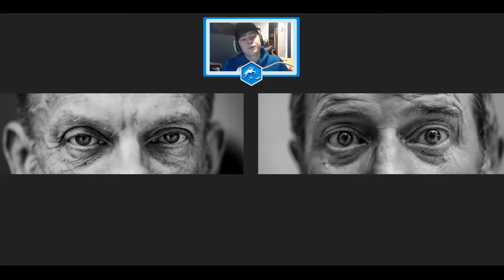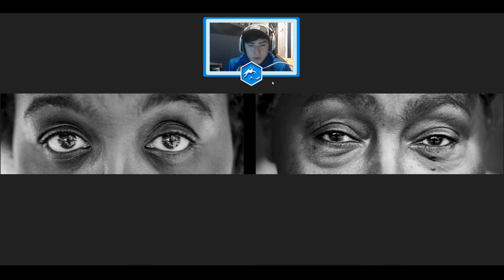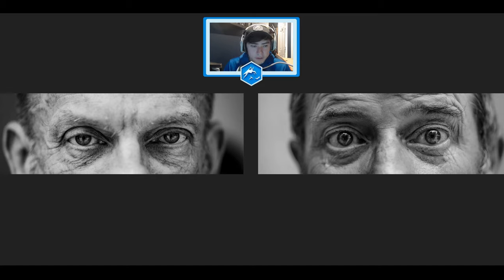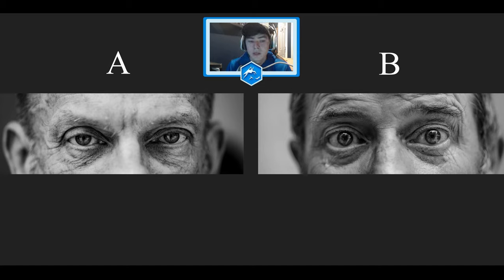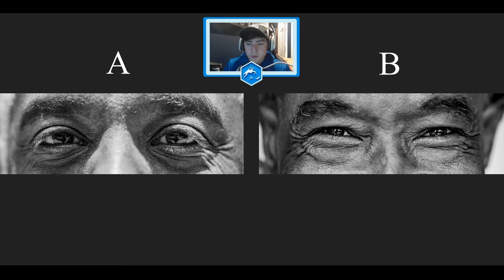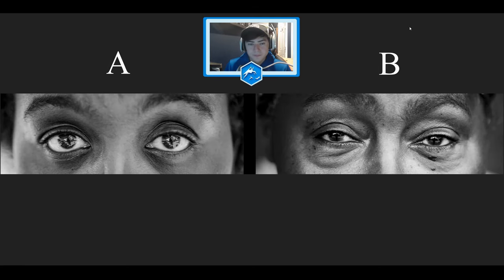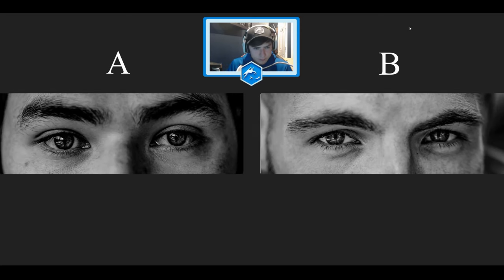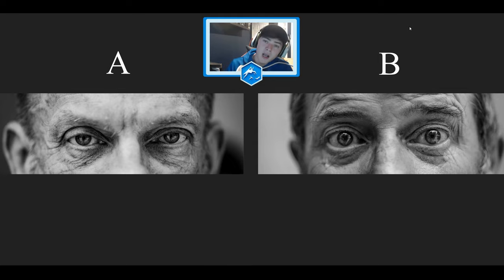ART SHOWCASE- Humanity Through the Eyes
This series compares the eyes of an average person to the eyes of a homeless person. The goal is to figure out who's who. I wanted to make people realize that everyone is human and it doesn't matter how much money you have. We are all the same and that no one is better than anyone.
Description
I will be taking photos of eight homeless people and eight average people. The images will be cropped to their eyes to the point where the viewer will have to guess whose eyes are the lower income. I hope that the photos will be hard to distinguish whose who.
Goal
 My goal is to express that social status shouldn’t prevent us from treating each other differently. Also, establish the story of a person’s life through their eyes. The famous quote “The eyes are the windows of the soul” is the reason why I chose to photograph their eyes.
Inspiration
My inspiration came from walking in Atlanta and just observing the way people treat homeless people. Unfortunately, some people forget they are human and treat them like stray dogs. Regardless of the reason, people should treat others the way they want to be treated, for many people it is nearly impossible to view other perspectives before judging.